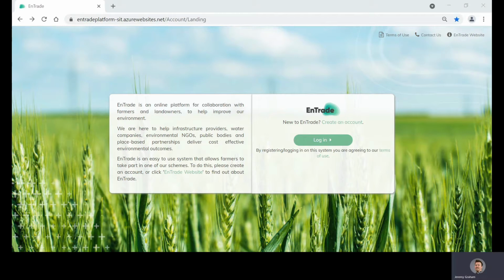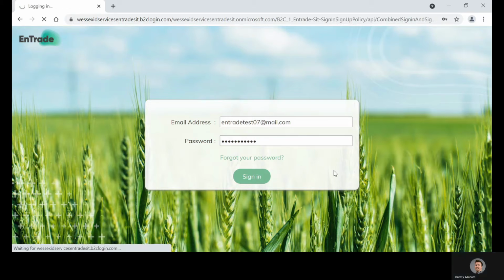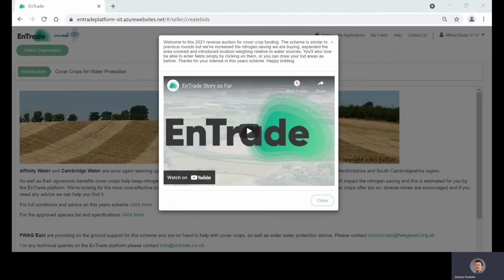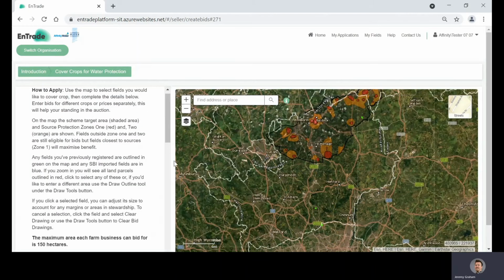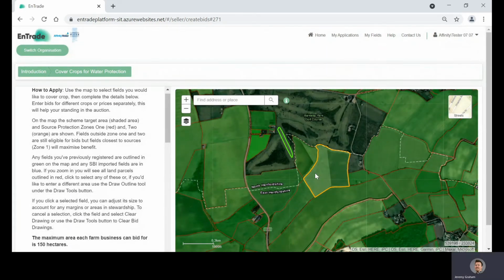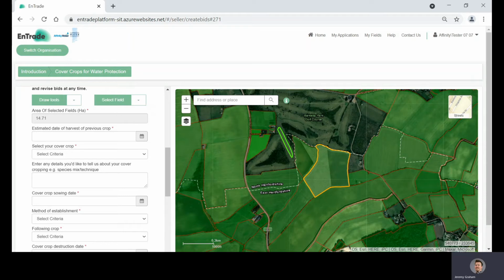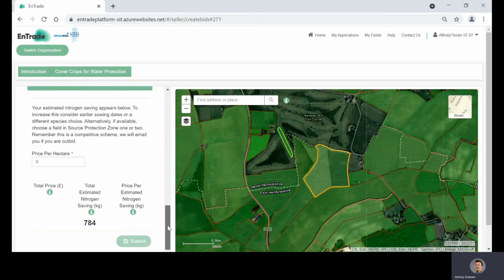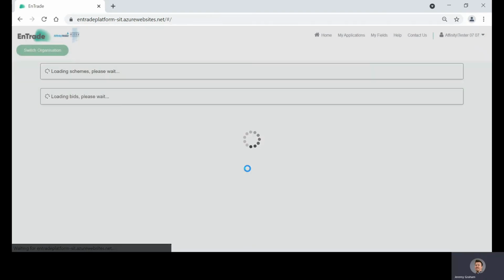Affinity Water and Cambridge Water Cover Crop Reverse Auction 2021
Find out how to apply for funding for cover crops which help protect water quality in North Hertfordshire and South Cambridgeshire. See whether you are in the target area and how to submit bids for your cropping choices.